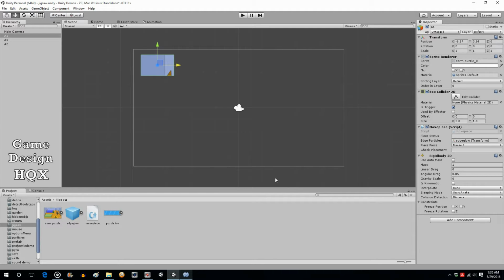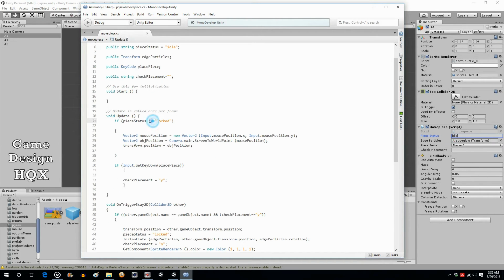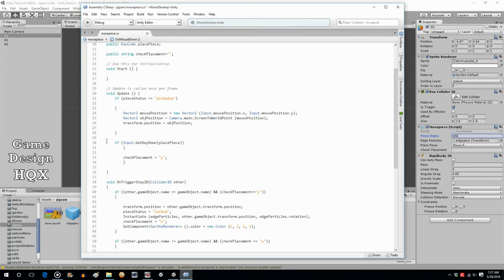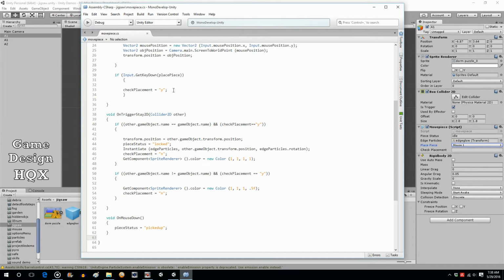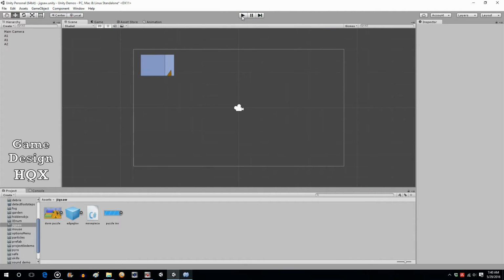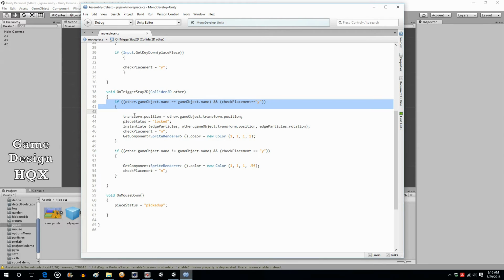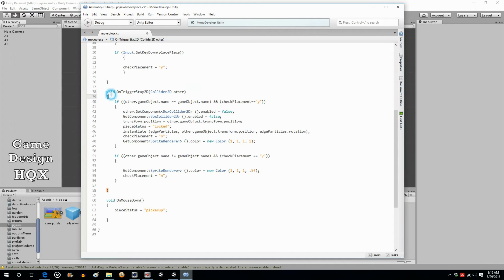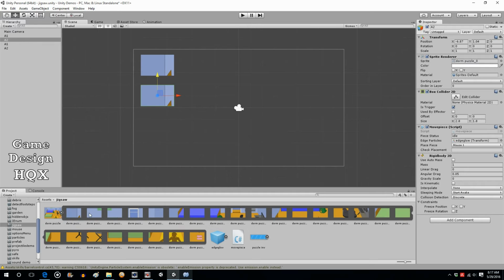Unity 5 - How to Make a Jigsaw Puzzle Game- Part 3